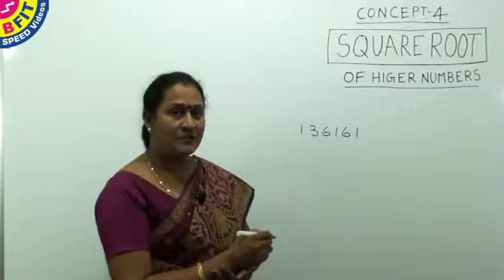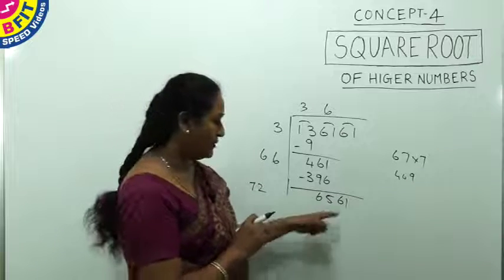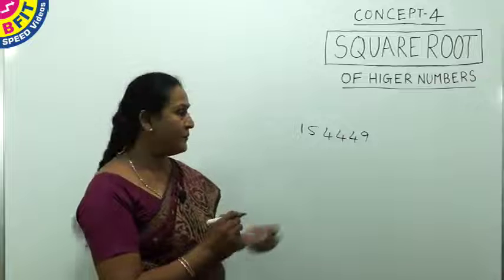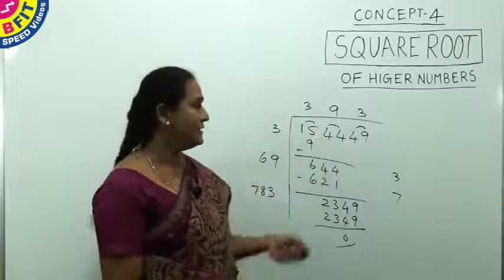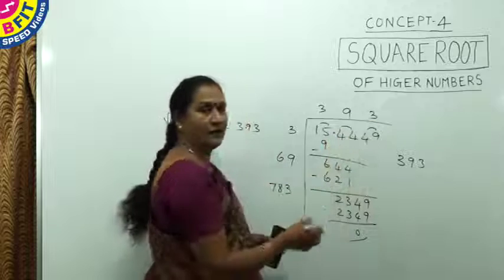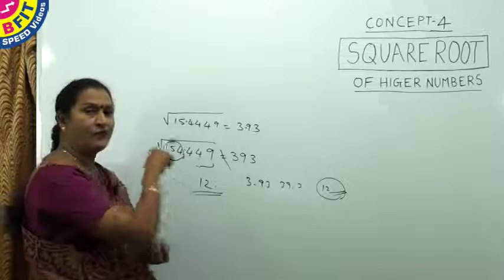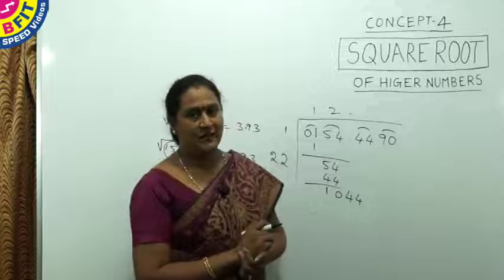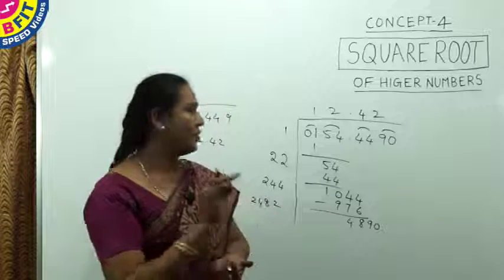6 Lesson 11B Speed Mathematics Square Root Example 5